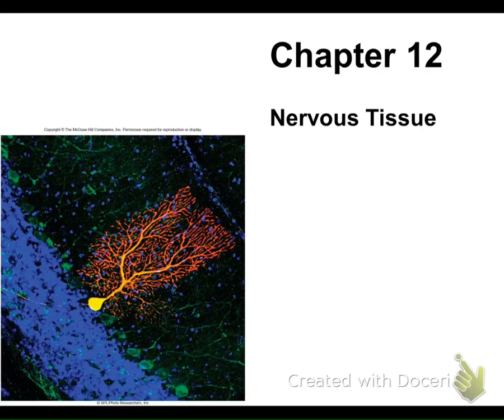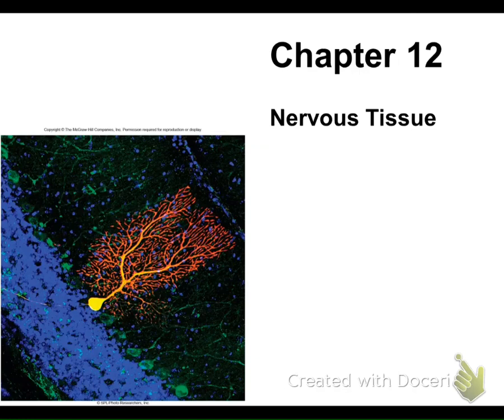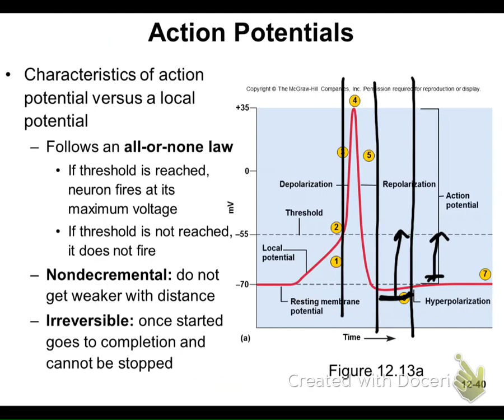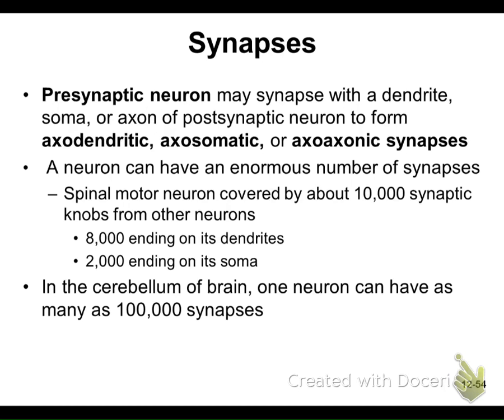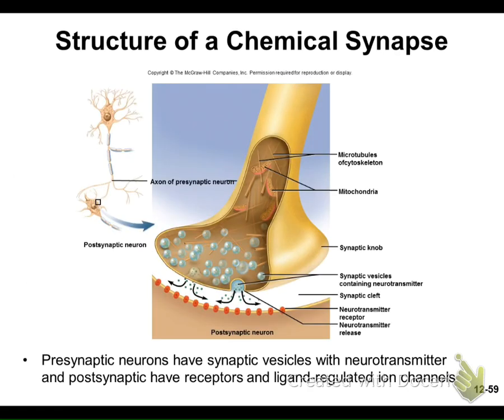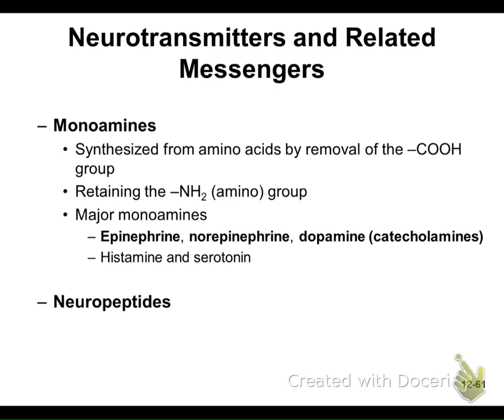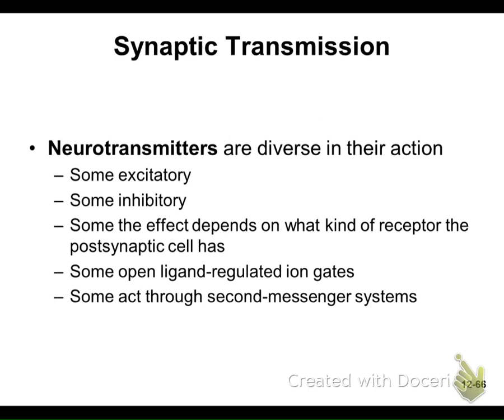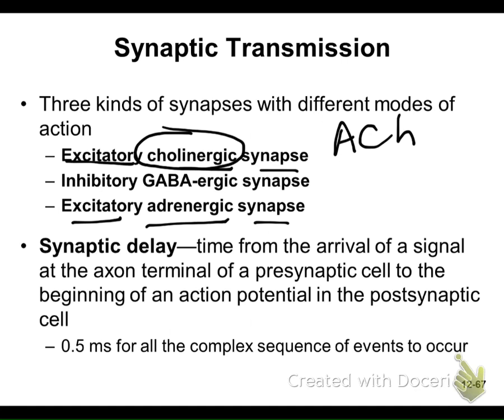Macauley BIOL 106 Summer 2014 Lecture 3 5/20